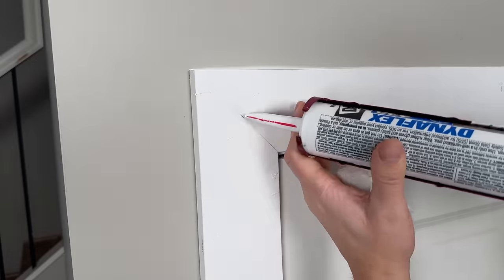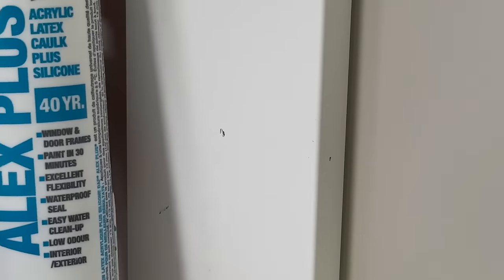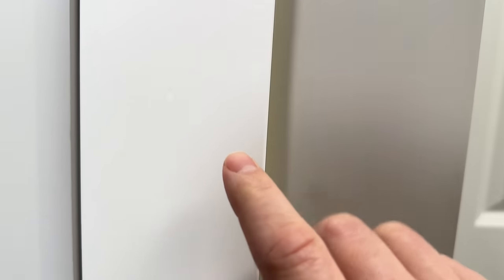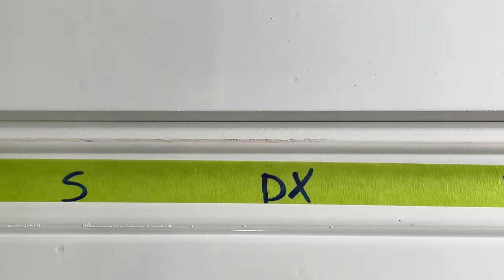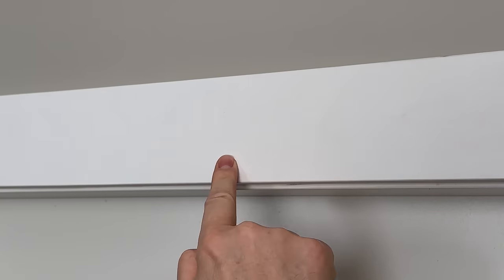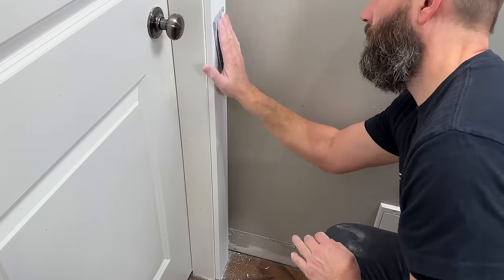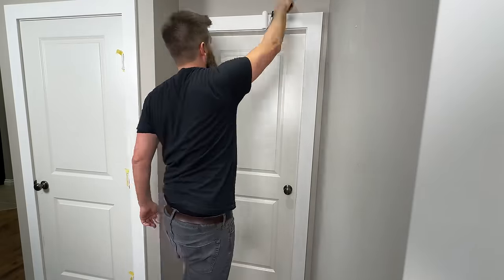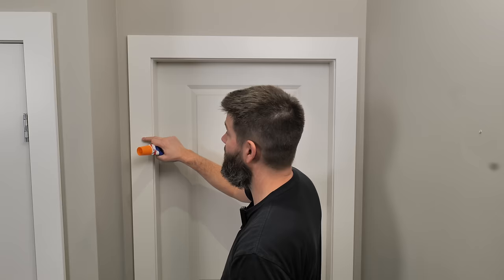How To Avoid The #1 Nail Hole Filling Mistake.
Elmer's White Wood Filler

If you need to get ahold of me to answer a question- the best place is the comment section of my latest video